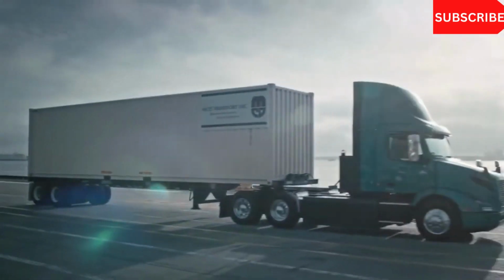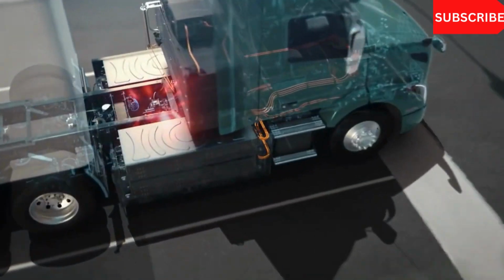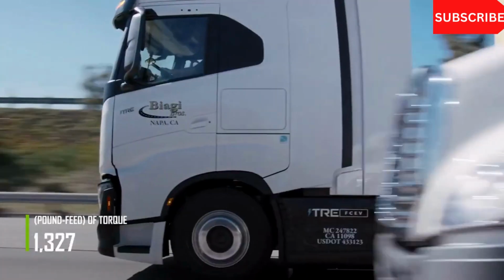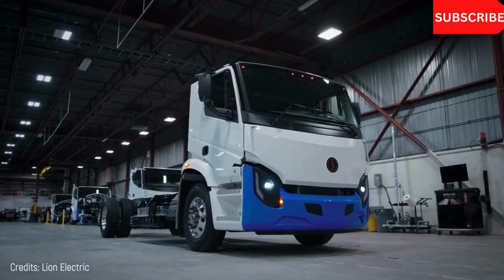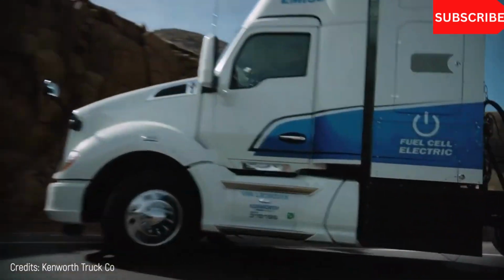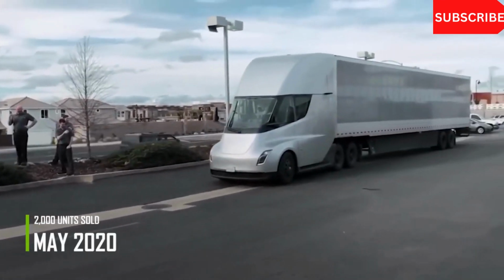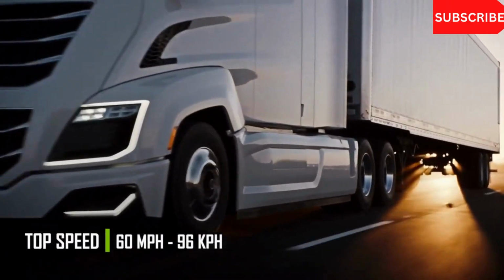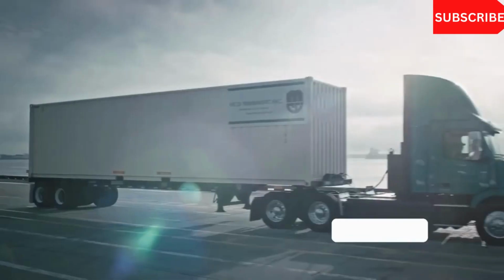TOP 10 BEST ELECTRIC TRUCKS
A truck or lorry is a motor vehicle designed to transport cargo, carry specialized payloads, or perform other utilitarian work. Trucks vary greatly in size, power, and configuration, but the vast majority feature body-on-frame construction, with a cabin that is independent of the payload portion of the vehicle. Smaller varieties may be mechanically similar to some automobiles